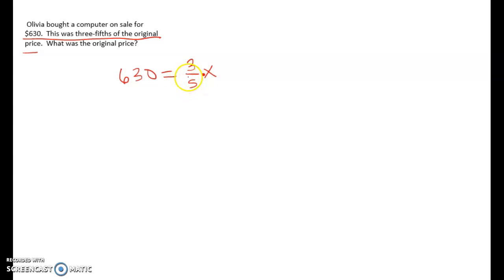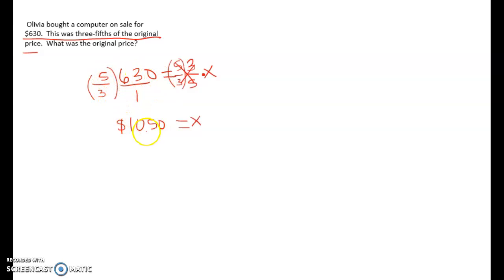Calculate fraction of original price